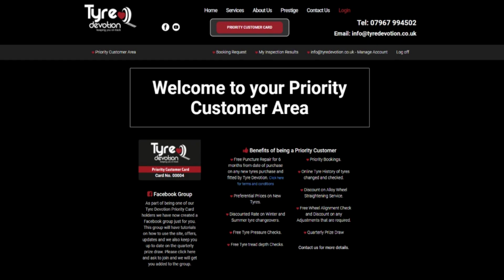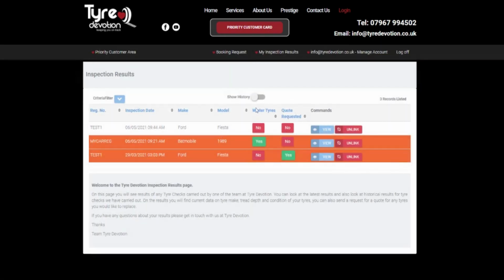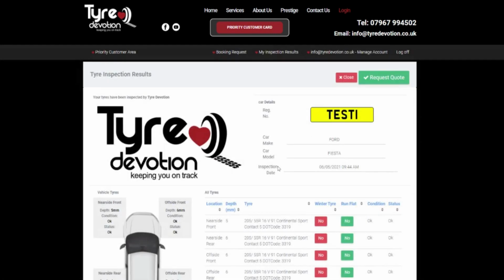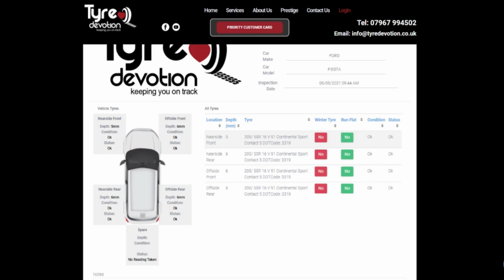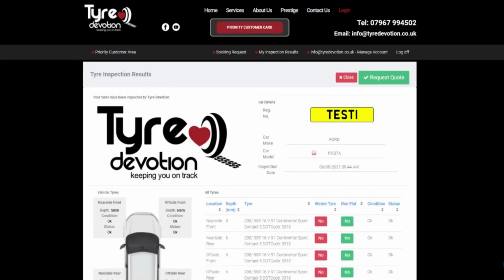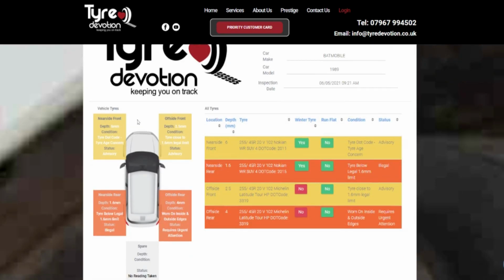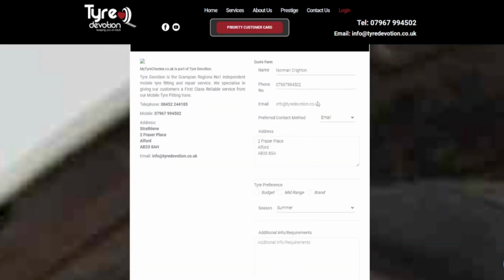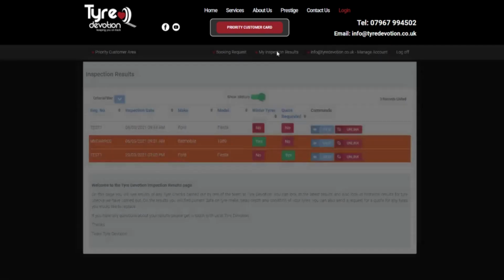My Inspection Result Tutorial for Priority card holders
This is a tutorial video on the my ispection results section in the Tyre Devotion Priority Card holders section of your logged in page.